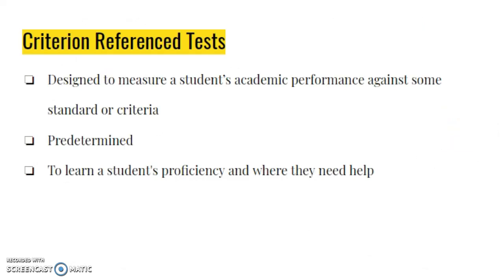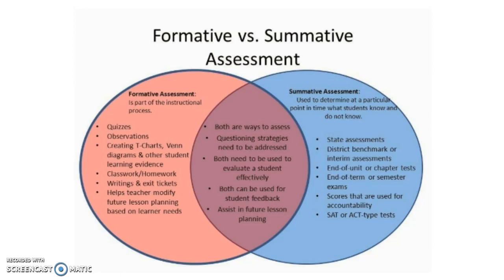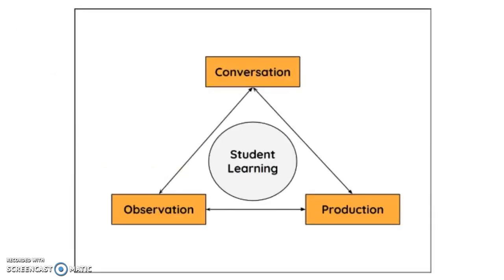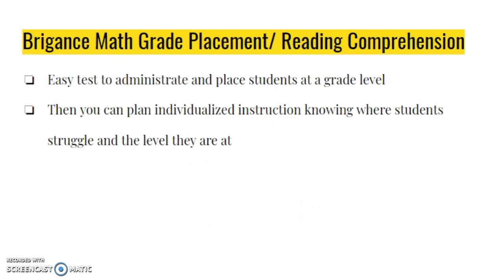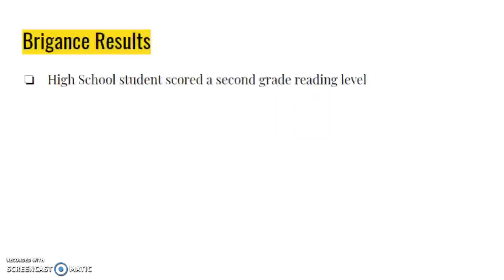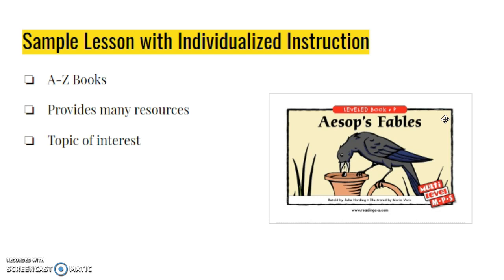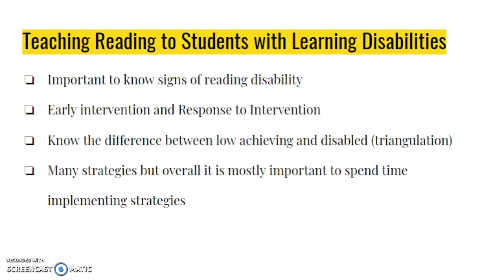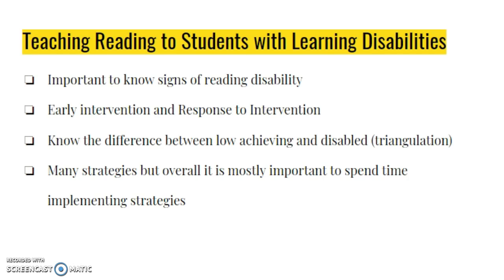EDC 150 Screencast